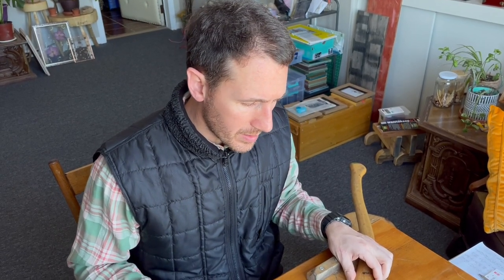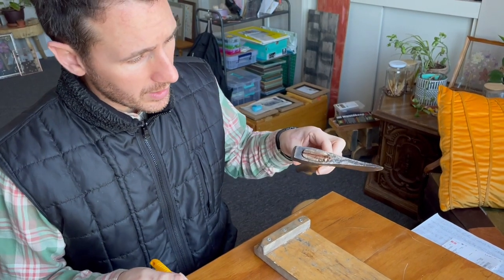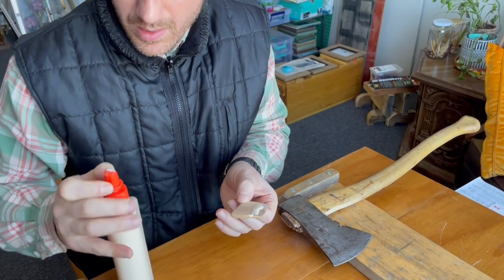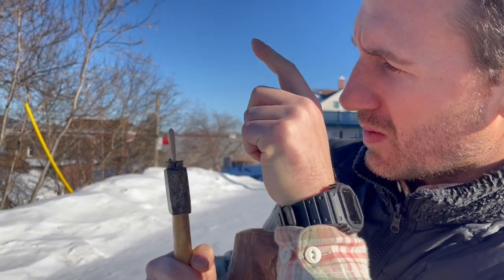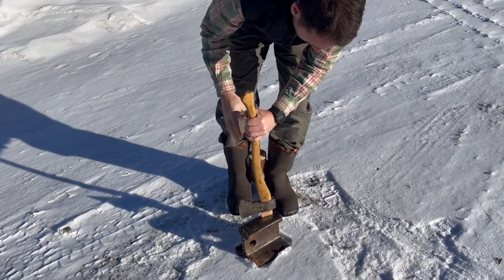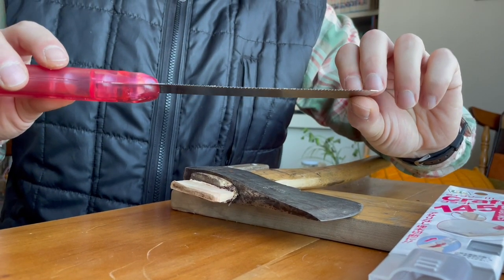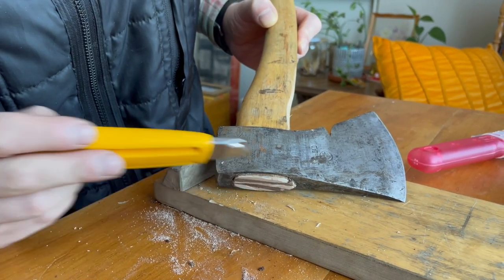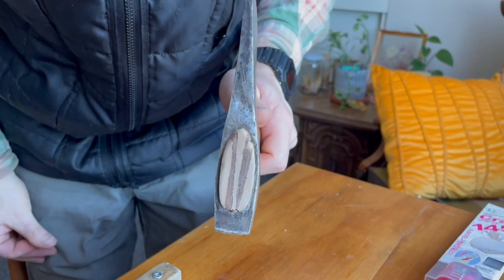Fix Loose Axe Handle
The handle is sugar maple. It is not my material of choice for axe handles because I find it brittle (maybe too hard?) and less flexible than some other species. I know many will say hickory is better, but this doesn't grow in our climate. The best raw materials to make axes handles in northern New Brunswick is probably black locust, black ash, or white birch.

The wedges used are mahogany from an old broken cabinet and black ash I harvested on family property.

Though this is not a paid endorsement, the companies mentioned in this video are listed below: